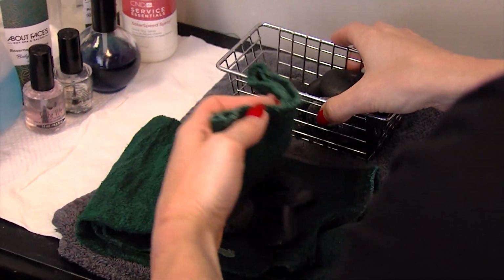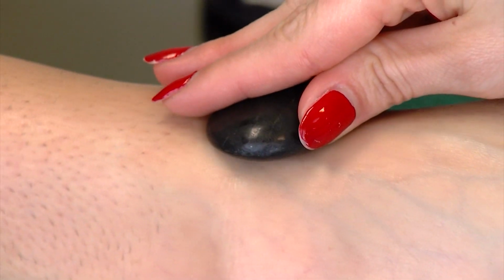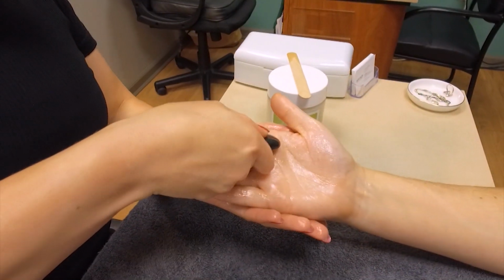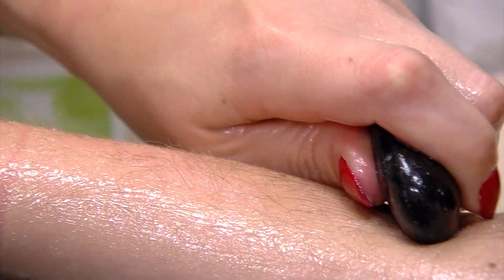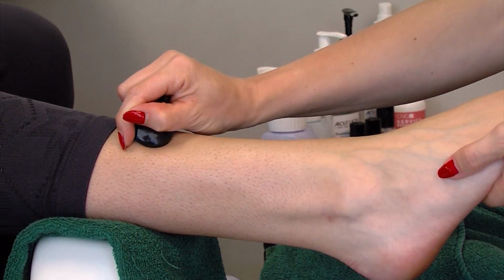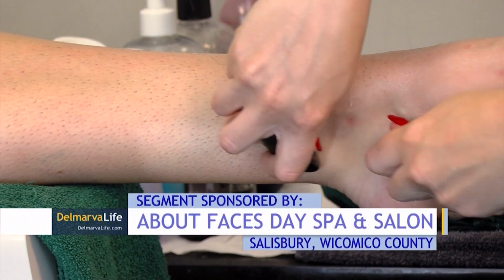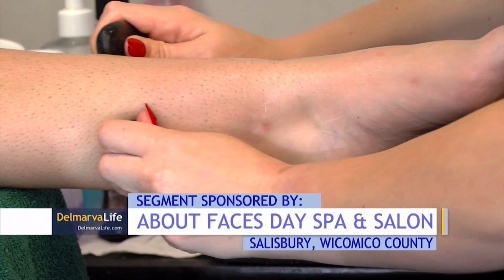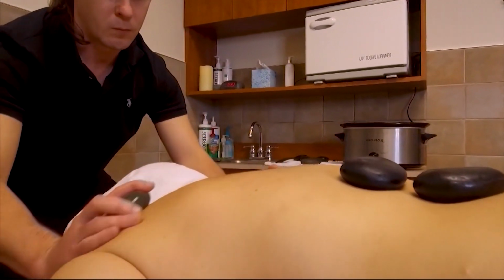Paid Content by About Faces Day Spa and Salon: Hot Stones for Manicures and Pedicures